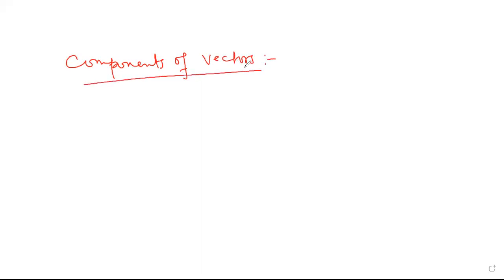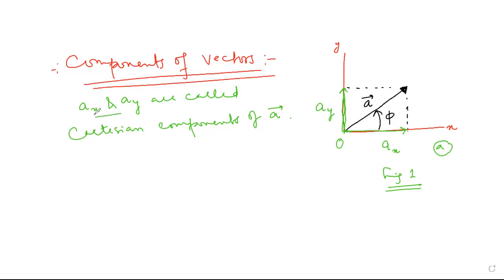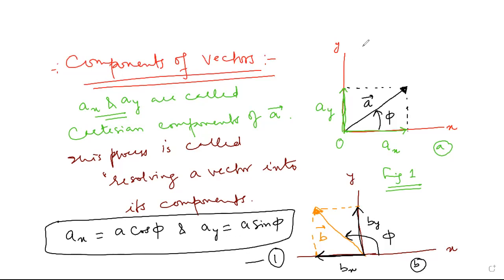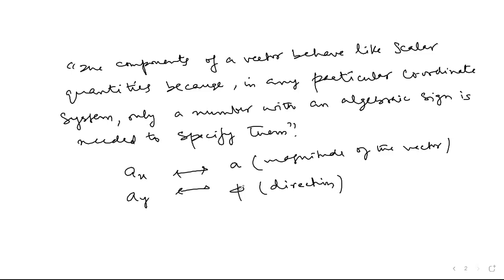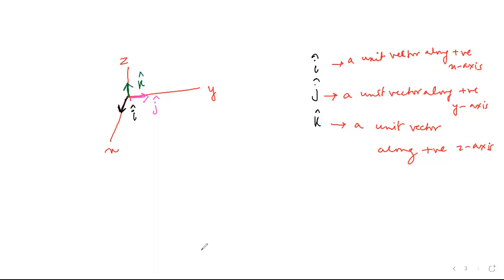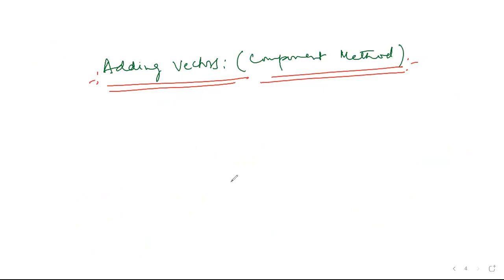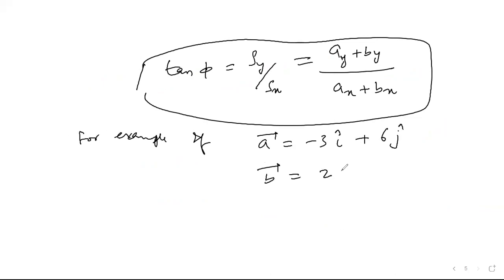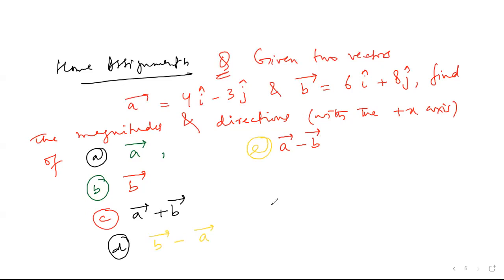ONLINE LECTURE "0A' 2ND SEMESTER PHYSICS G.D.C. BEERWAH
COMPONENTS OF A VECTOR, AND ADDITION OF VECTORS BY COMPONENT METHOD.